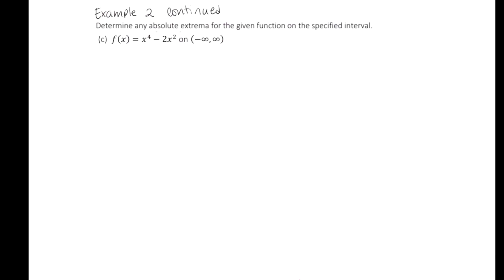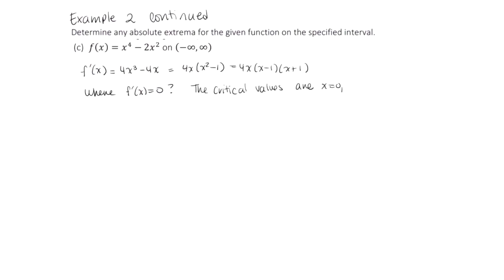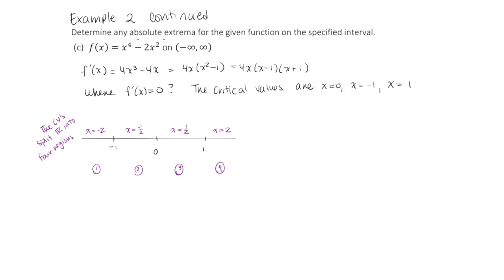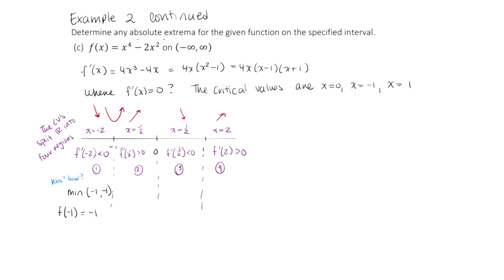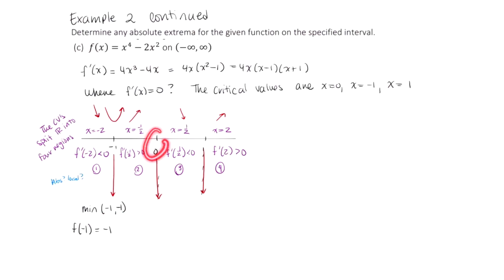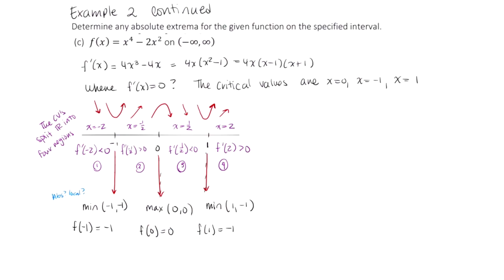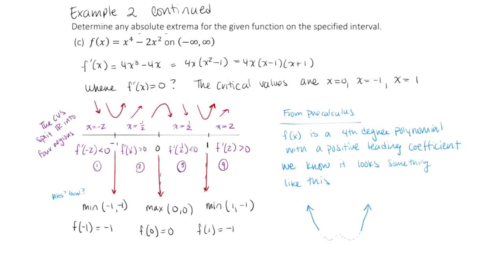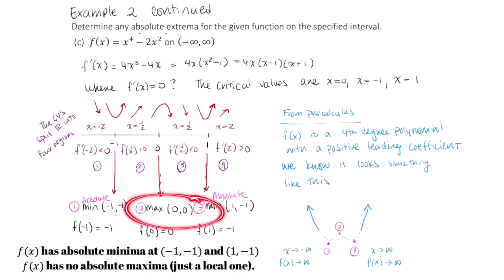Finding absolute max on an open interval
This video shows how to use calculus and precalculus to find absolute extrema on open intervals (without the second derivative test).